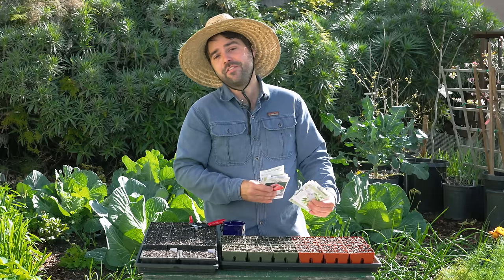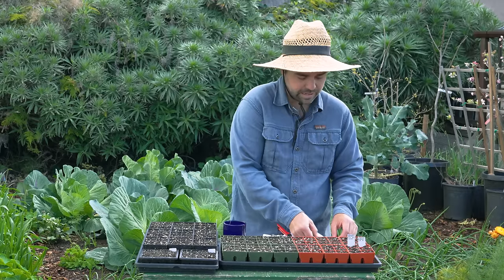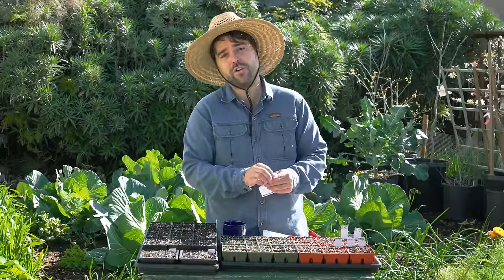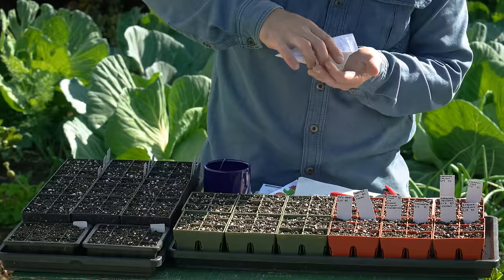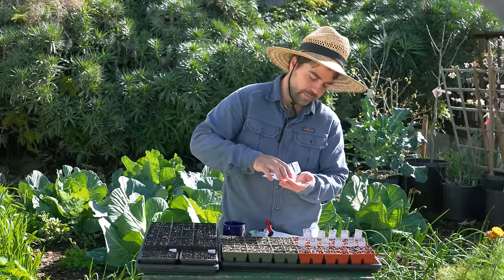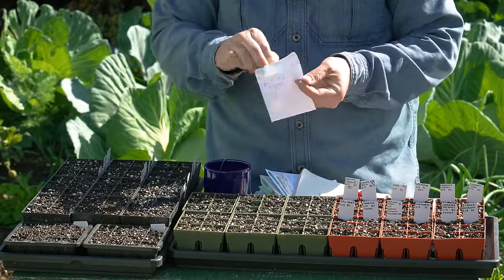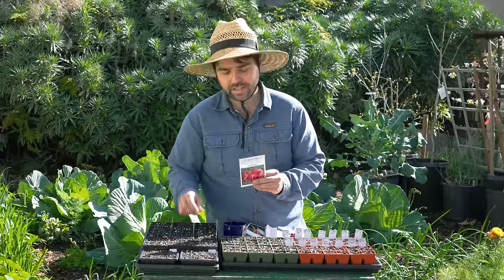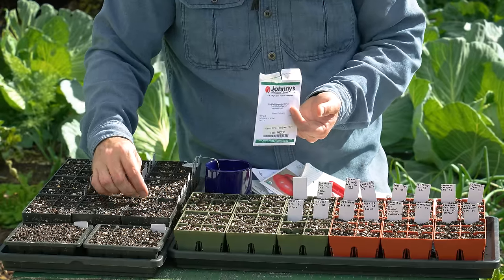ALL Of The Tomatoes And Peppers I Am Growing | 2024 Lineup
Here is my "final" selection of tomatoes and peppers that I am growing this season. The list is ever changing and I am always bound to sneak in a few extras during the season. I have a lot of classics and some new varieties that I am growing to help me solve problems like nematodes or disease in the garden.

Full List Of Varieties Soon:

SUPPORT JACQUES

TIMESTAMPS